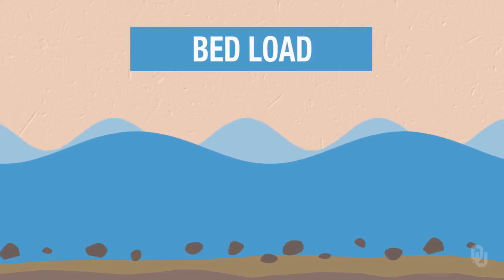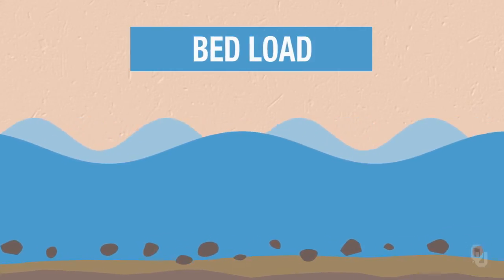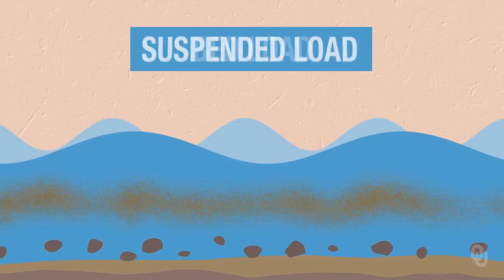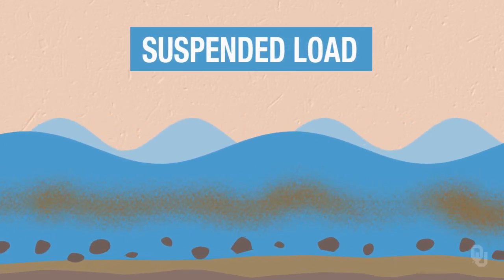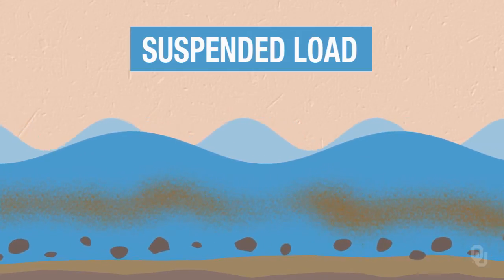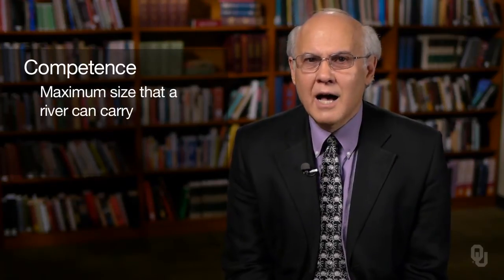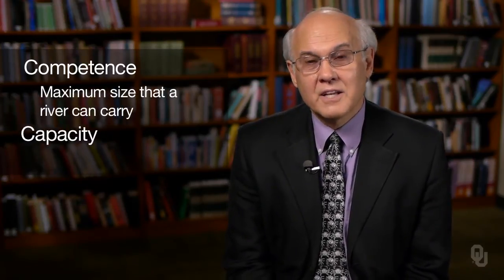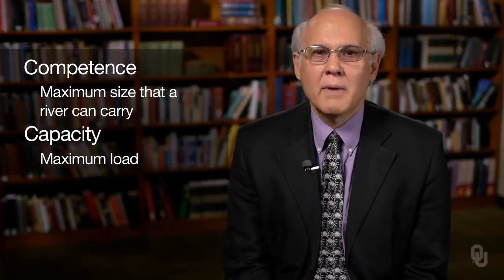Physical Geology - Rivers